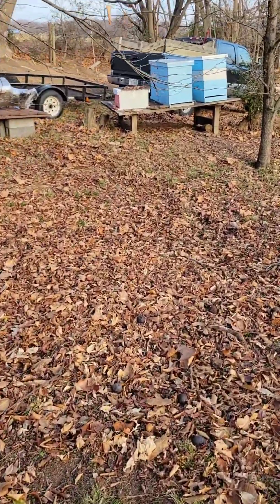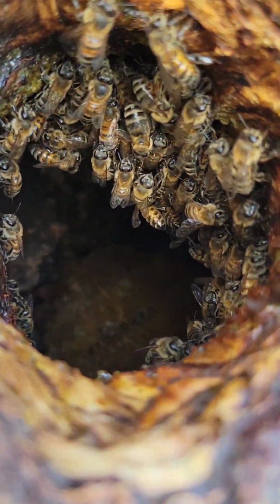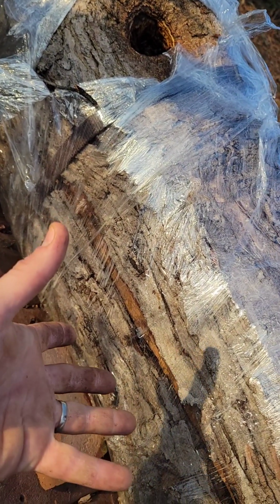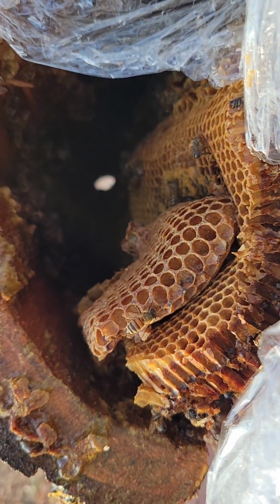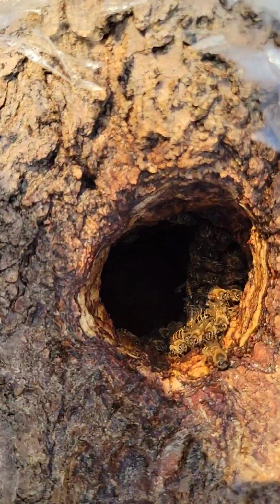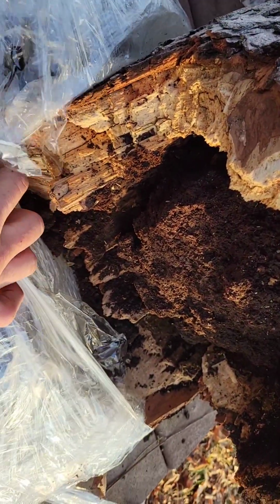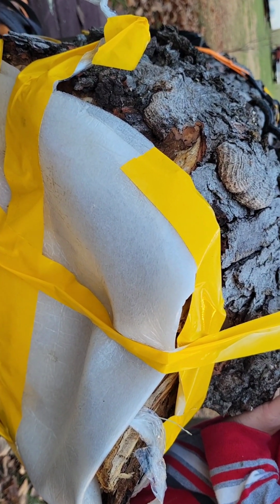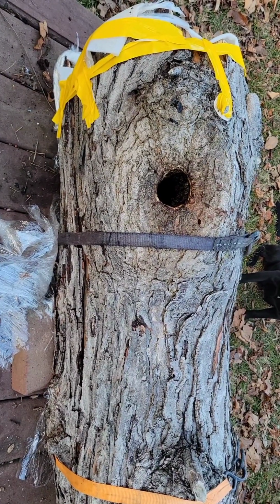Swarm of Wild Bees Get a New Home || Bees in a Tree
My favorite milk jugs

Try audible for free ( I love listening to books while doing dishes, folding clothes, or stirring cheese)

The Danish dough whisk that I use for sourdough and much more

My small pot with the ladle handle

My favorite canning book

My pressure canner that i also use as a water bath canner

My cheese pot

The mesophilic culture I use to start cheese

The rennet I use

The thermophilic culture I use

My favorite cheesemaking book

Cheese thermometer

The stainless steel mesh colander